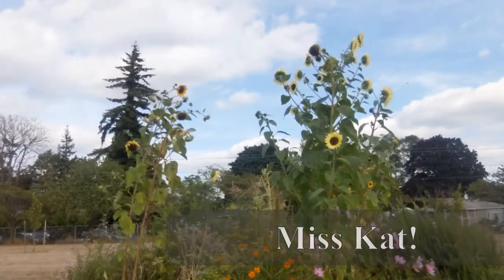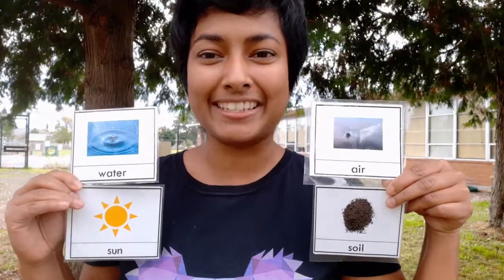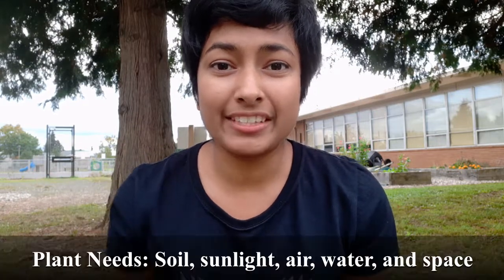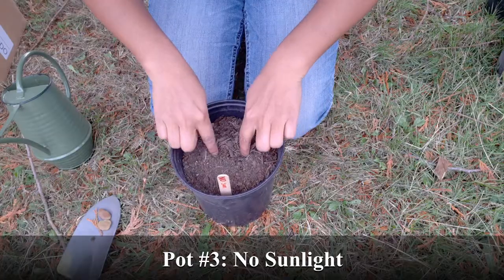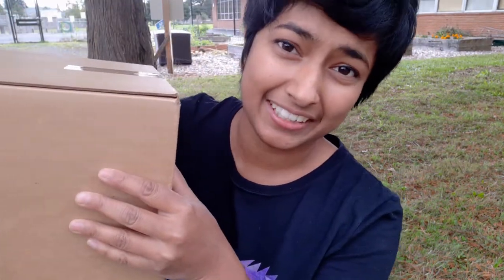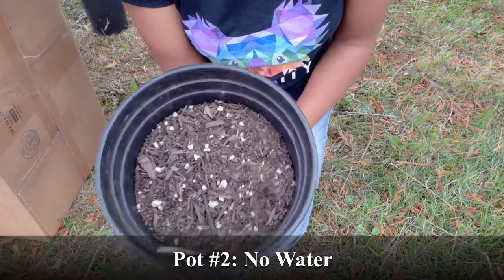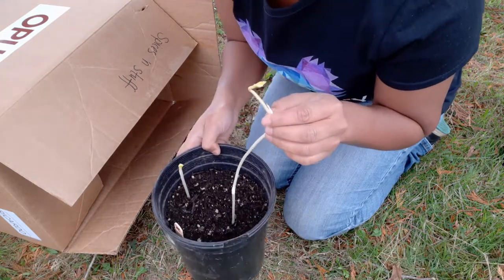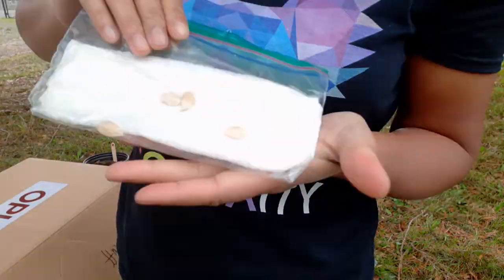Plant Needs Experiment - 2nd Grade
What happens when a plant doesn't get water? Or sunlight? Find out in this experiment! Watch until the end for the Garden Challenge.